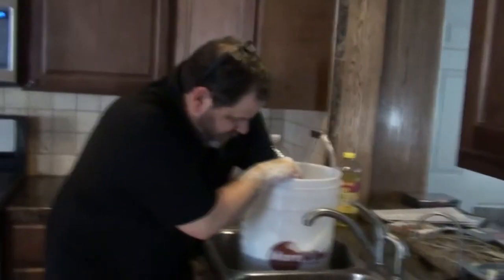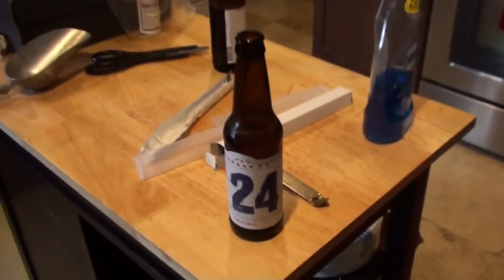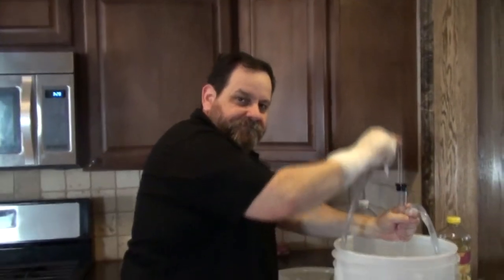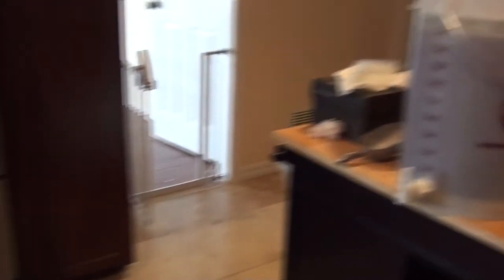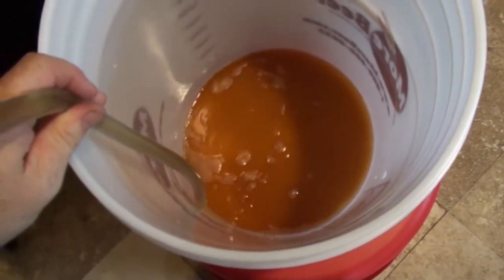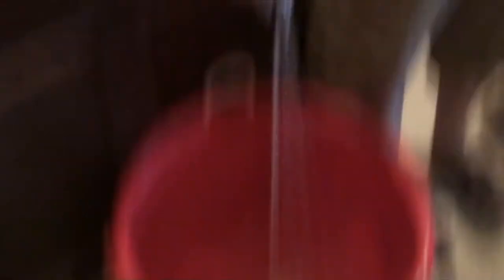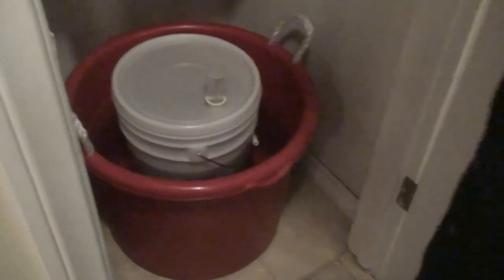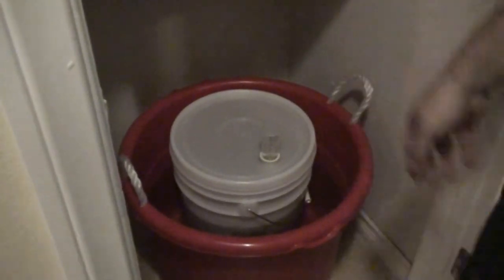SUMMER ALE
Kevin: 49drummers
                    Megan: meganceciliacoyne